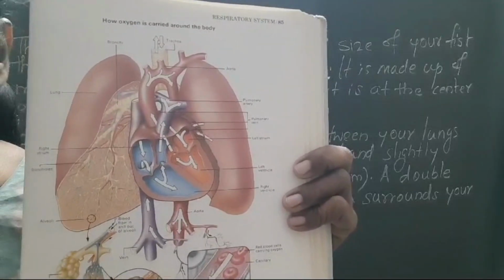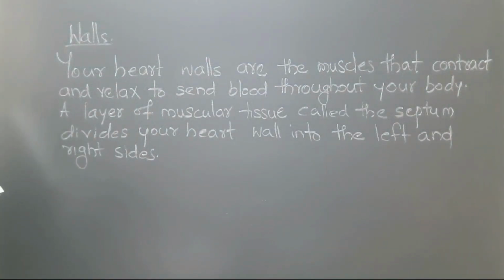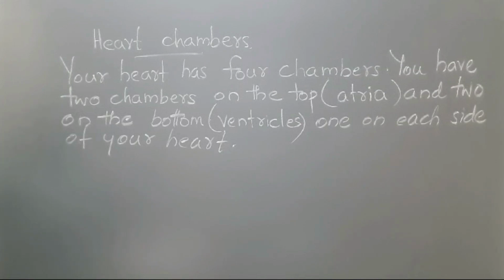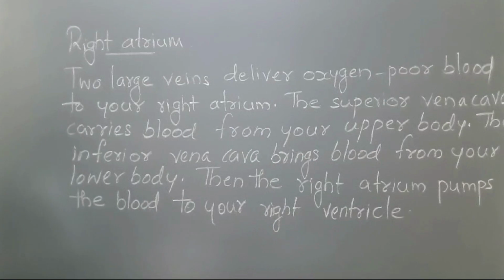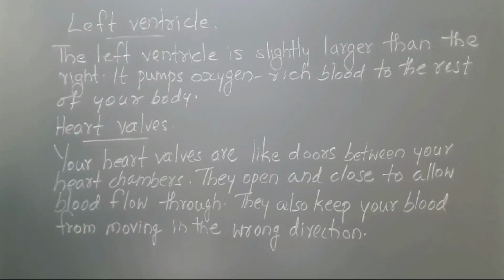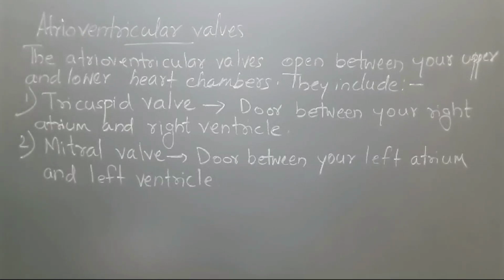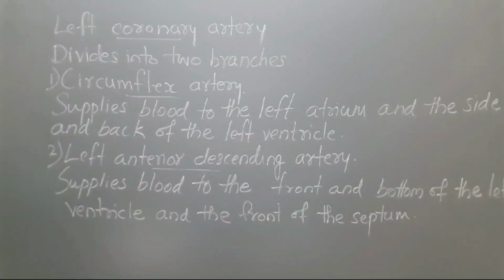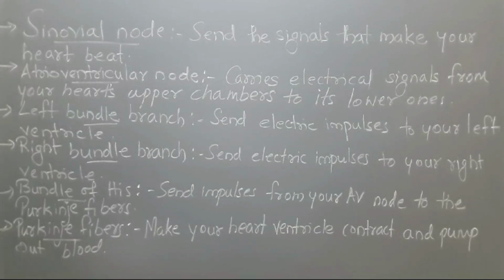Biology | Lesson 6 | Circulatory system | Part 7 | ICSE